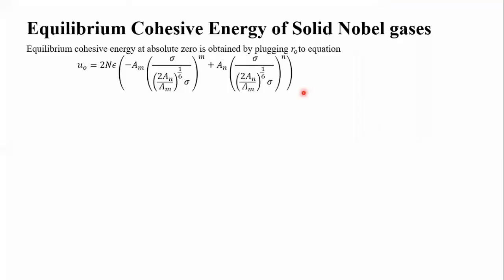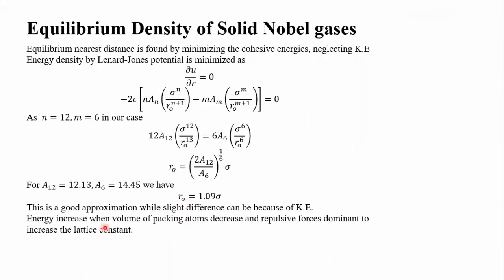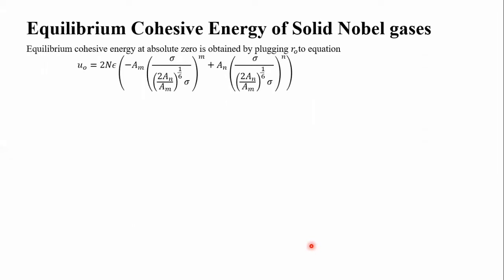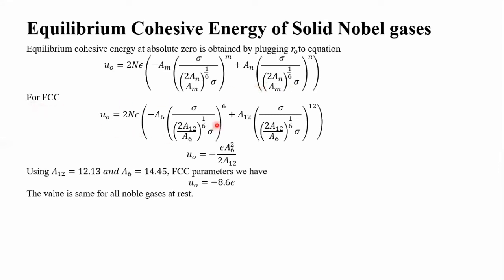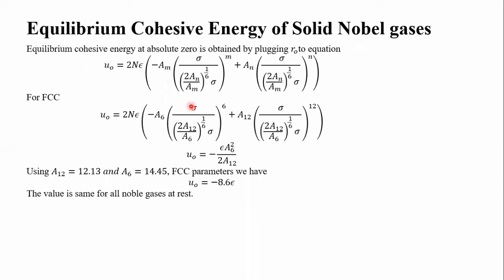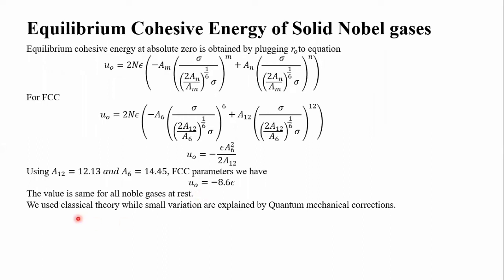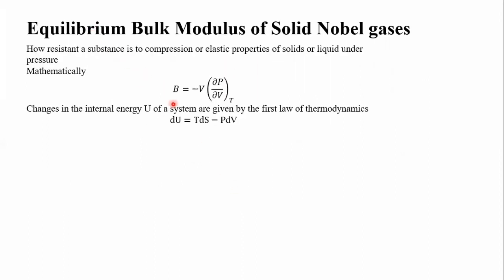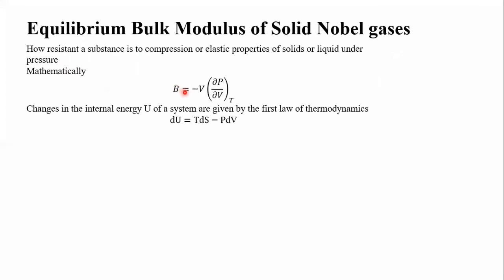Equilibrium Cohesive Energy of Solid Noble Gas | Solid State Physics | BS Physics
Quanta Publisher:  BS/M.Sc. Physics Books. Delivering Physics education with understanding. We have written Physics books with step-by-step mathematical calculation and explained the concept in the simplest and best possible way with the ease of English level. These lectures are based on our edited books, which covers the course outline of major universities of Pakistan. Our name "quanta" symbolizes our belief that every journey begins with the smallest step. Our Core focus and reason for being is to equip every individual physicist with fundamental understanding and clear concept about physics.

List of Books by Quanta Publisher.
1. Mechanics-I
2. Mechanics-II
3. Waves & Oscillations
4. Heat & Thermodynamics
5. Electricity & Magnetism-I
6. Electricity & Magnetism-II
7. Modern Physics
8. Quantum Mechanics-I
9. Quantum Mechanics-II
10. Nuclear Physics
11. Thermal and Statistical Physics
12. Plasma Physics
13. Methods of Mathematical Physics-I
14. Methods of Mathematical Physics-II
15. Digital Electronics
16. Electrodynamics-I
17. Solid State Physics-I
18. Atomic & Molecular Physics
19. Solid State Physics-I
20. Solid State Physics-II
21. Electromagnetic Theory-I (Electrodynamics-I)
22. Electromagnetic Theory-II (Electrodynamics-II)
23. LASER
24. Optics